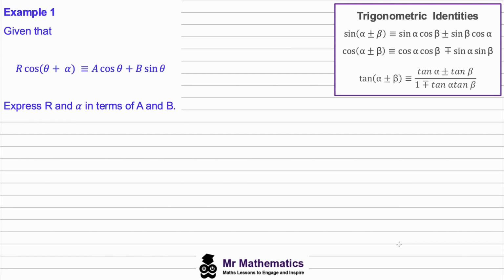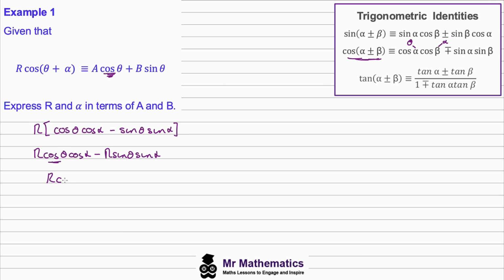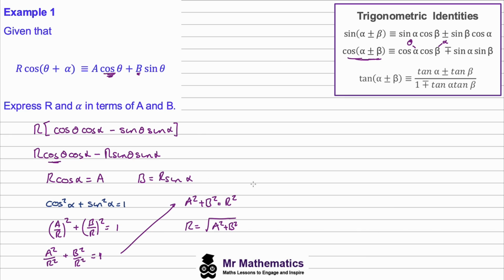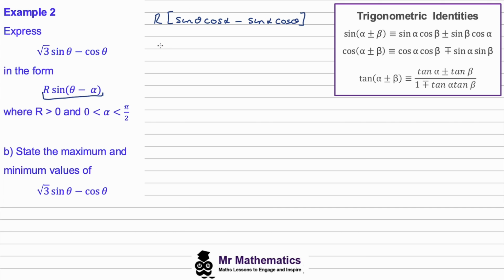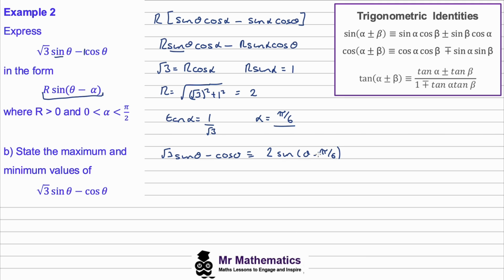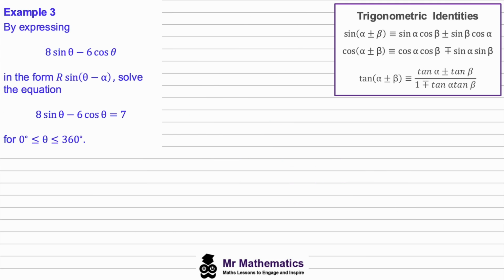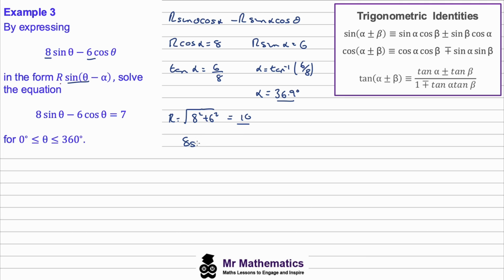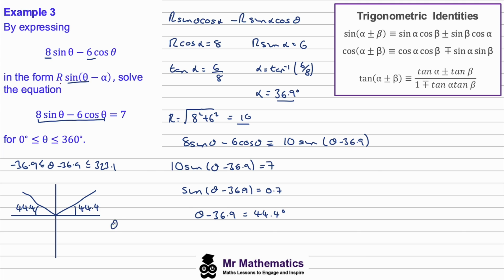Harmonic Identities | A-Level Trigonometry | Mr Mathematics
In this A-Level Mathematics lesson, students learn how to express trigonometric expressions in the form R\sin(θ ± α) or R\cos(θ ± α) 🎯. The tutorial focuses on techniques for combining sine and cosine terms into a single wave and determining amplitude, phase shift, and maximum/minimum values.

Students also apply harmonic identities to solve equations and interpret trigonometric expressions in modelling contexts — a key skill in Pure 2 exams 📊✍️.